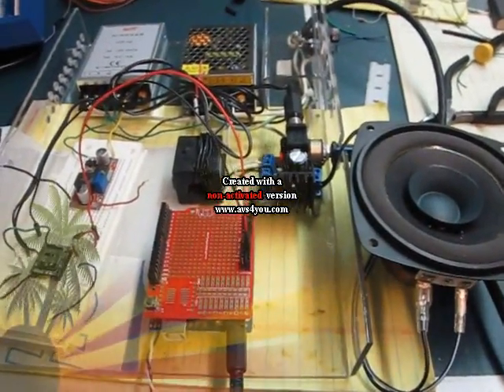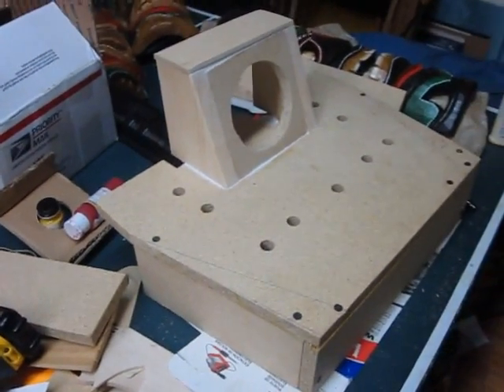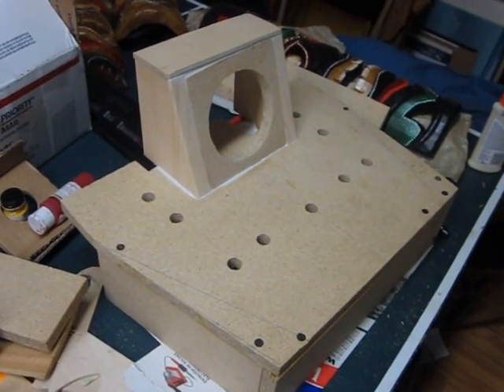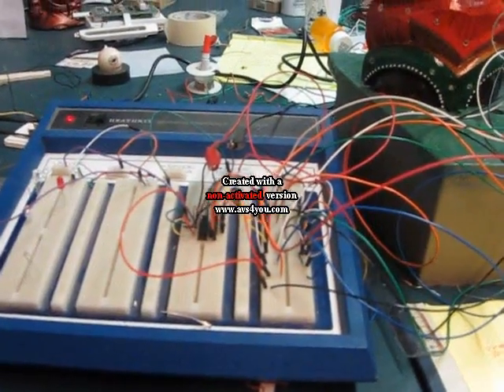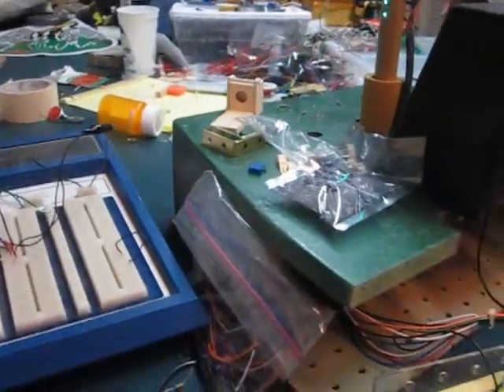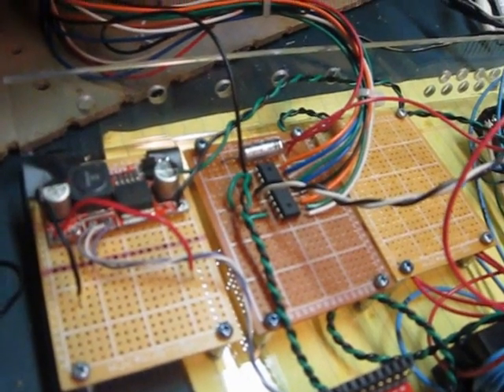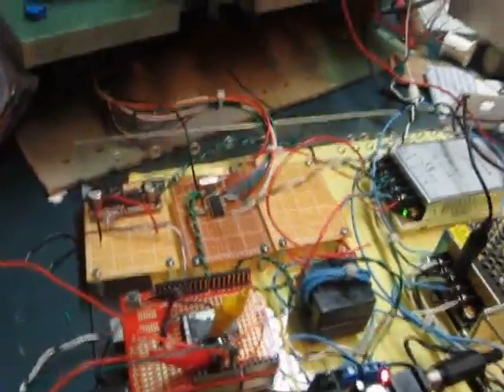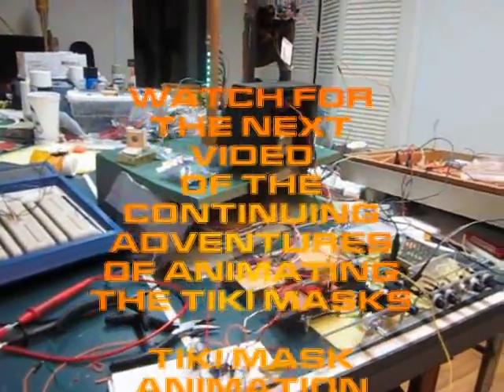Audio system for a prototype animatronic Tiki mask project Part 2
Part 2 video for building the audio system for a prototype animatronic Tiki mask display.
Please consult the Arduino Forum if you'd like help and suggestions for getting the WTV020 SD card  loaded & running with audio files.